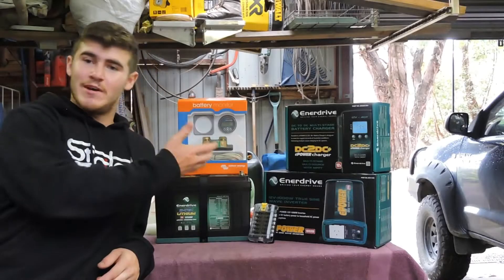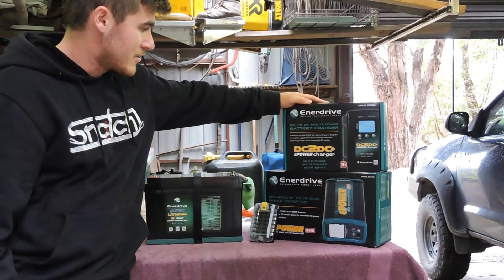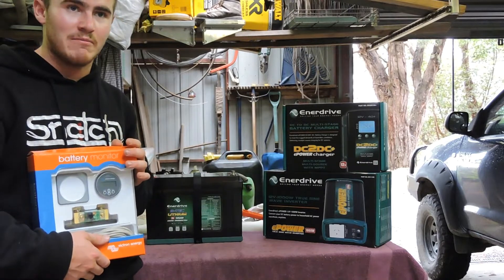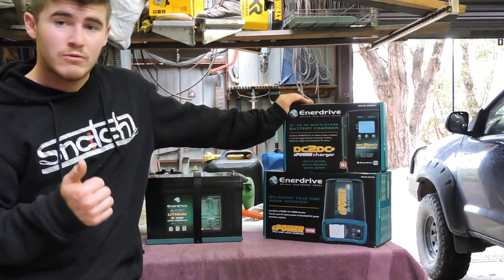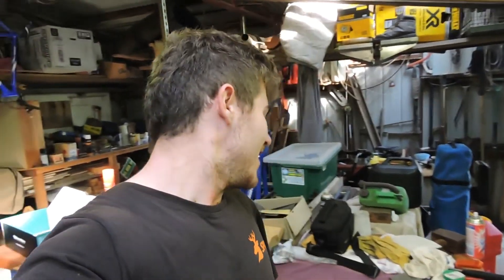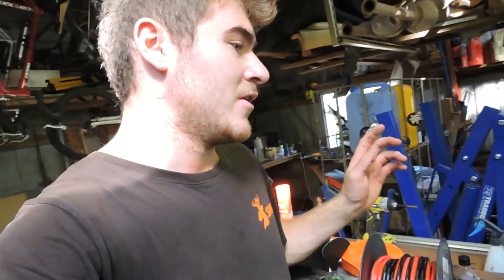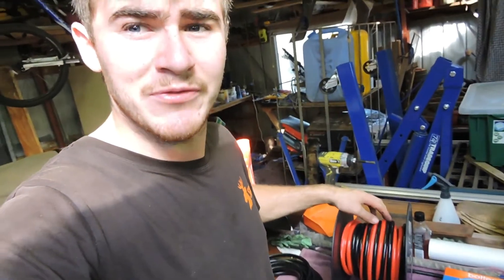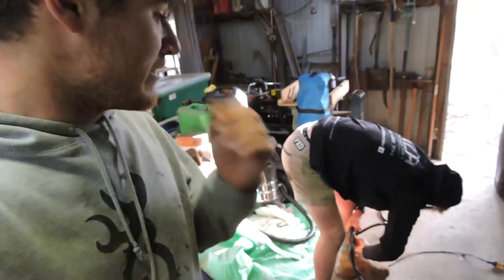12 Volt in the canopy!!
Finally made a video about the 12volt setup in the canopy. I ended up running lithium and it has been amazing.